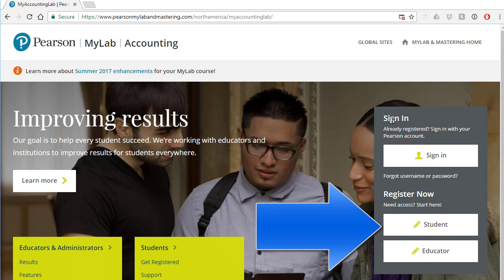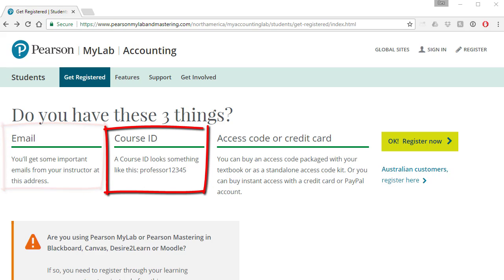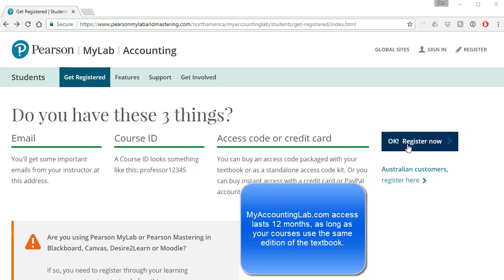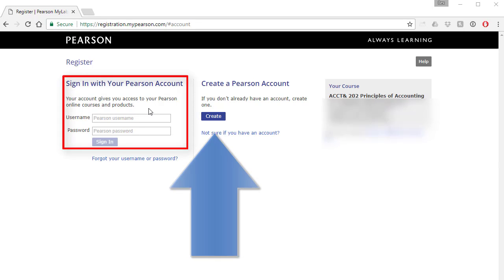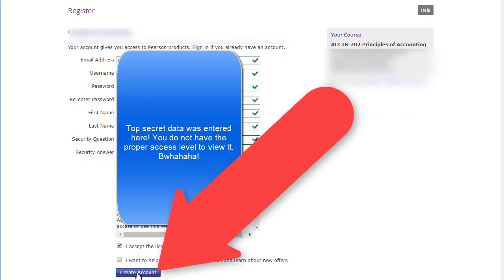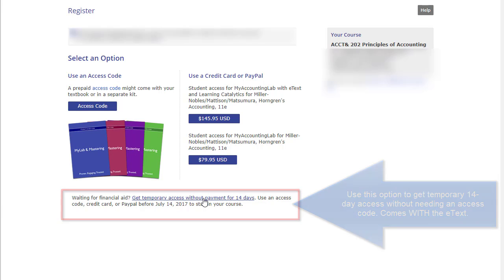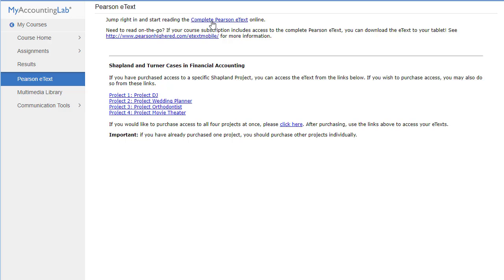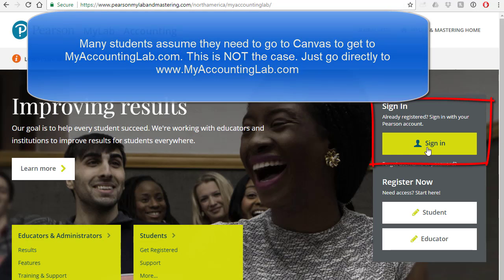How to register for MyAccountingLab.com - Winter 2018 ACCT& 202